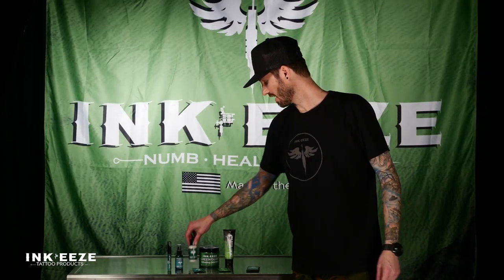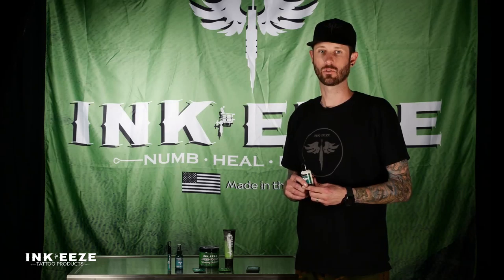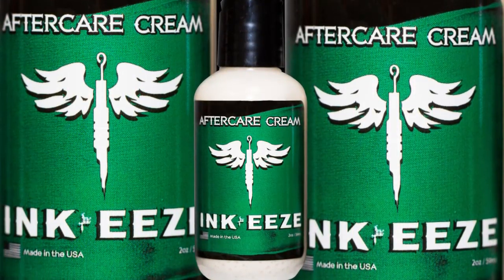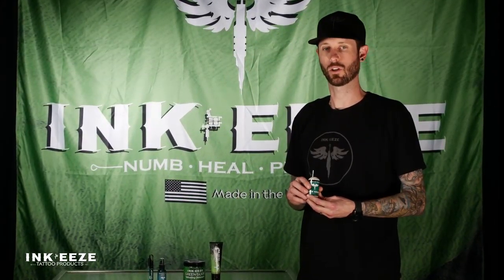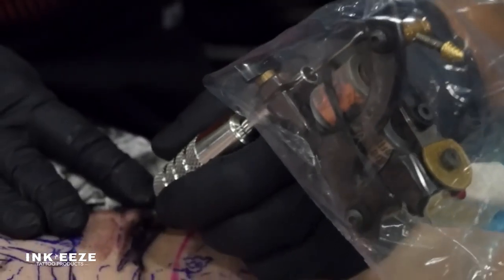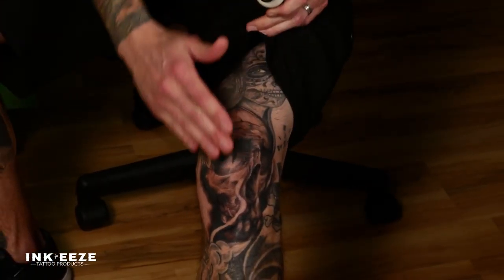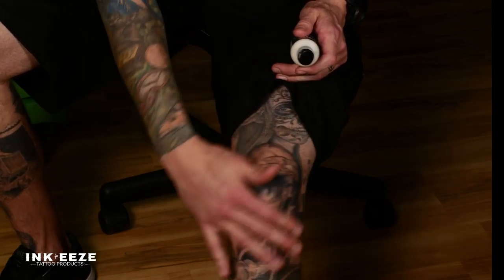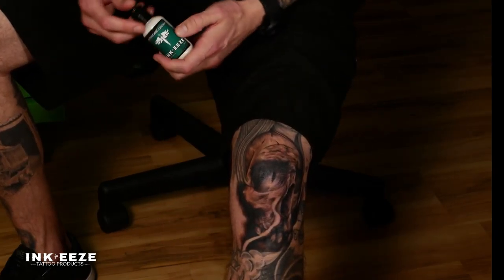Sean Hoy - Aftercare Cream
Sean Hoy talks about the benefits of the Ink-Eeze aftercare cream!